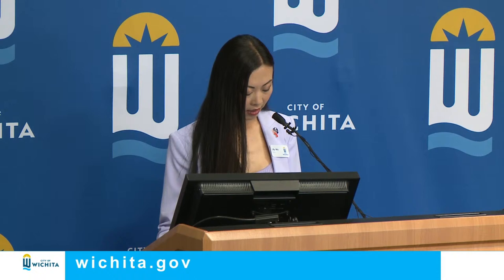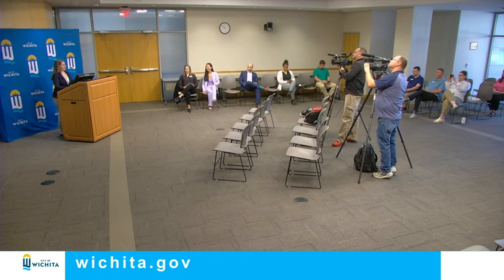Mayor Lily Wu's Media Briefing April 11, 2024